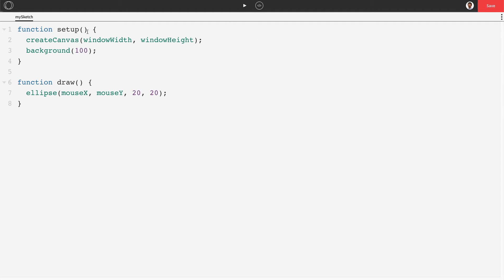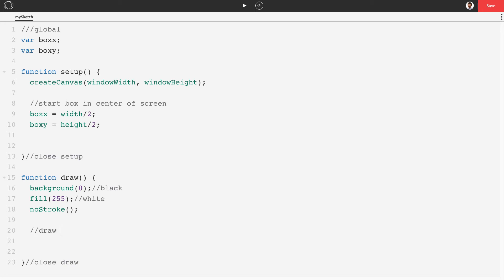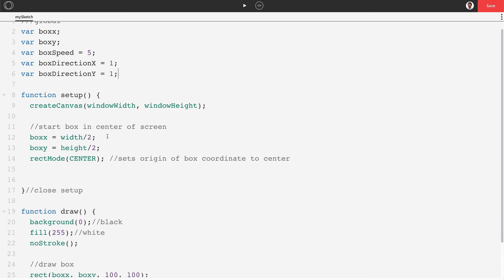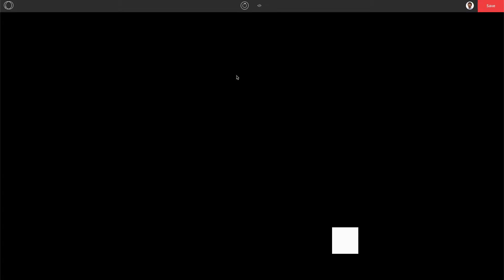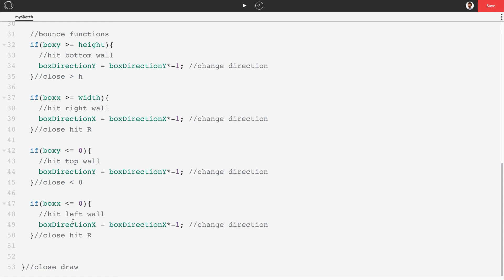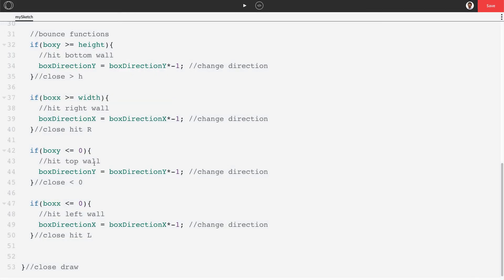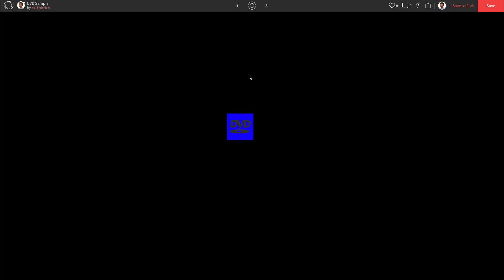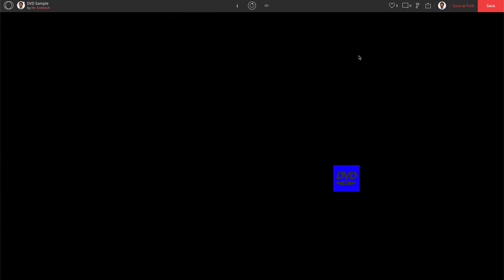Programming the Classic DVD Screensaver in P5.js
In this video, Mr. E demonstrates how to create the classic DVD screensaver using the p5.js javascript-based computer programming language on openprocessing.org